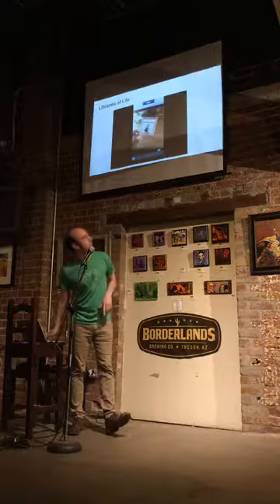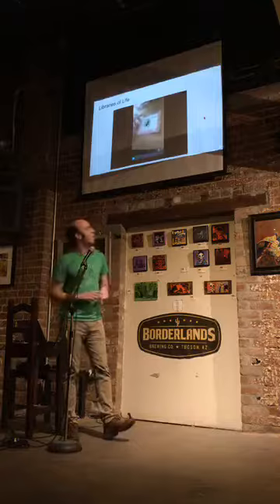UA Science Cafe - Borderlands Feb 2019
Thursday, February 14, 2019 at 6:00PM

Gaming the Environment: A Virtual Portal to the Living World
Presenter: Adam Chumrzynski, PhD student, Department of Ecology and Evolutionary Biology, Institute of the Environment Fellow.

Global variation in plant form and function is dramatically captured by forests around the world. Laser scanning tools promise to provide highly detailed models of tree architecture, which will lead to better physiological predictions of tree performance under climate change. The ongoing advancement of technological approaches in ecology and environmental science will lead to more and more accurate predictions of change.